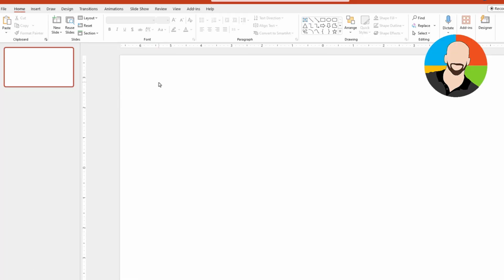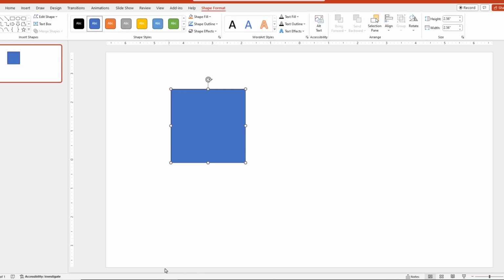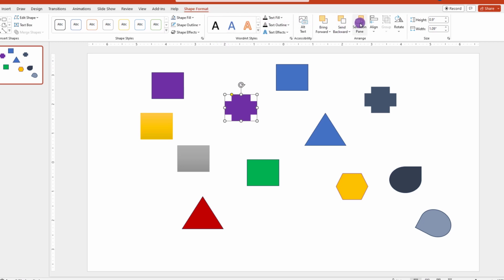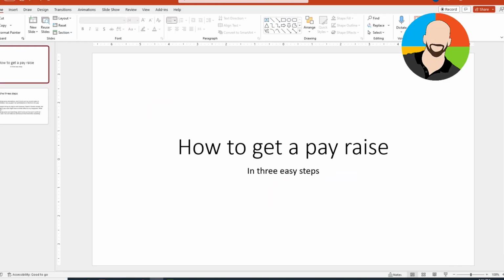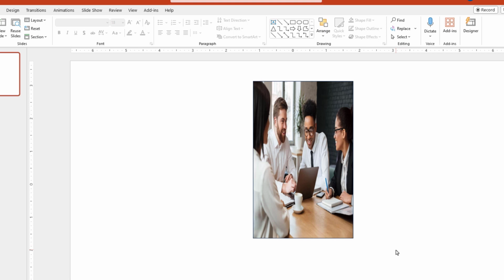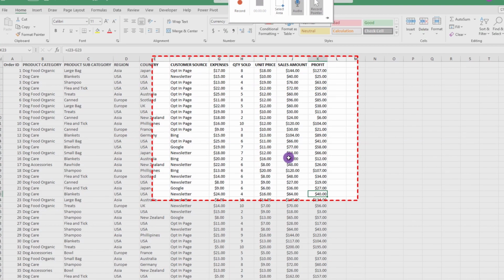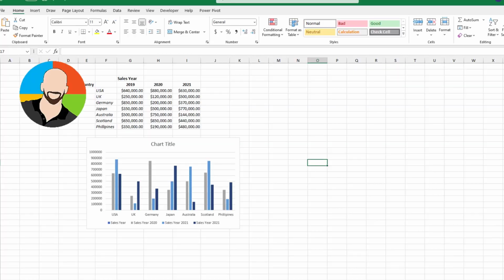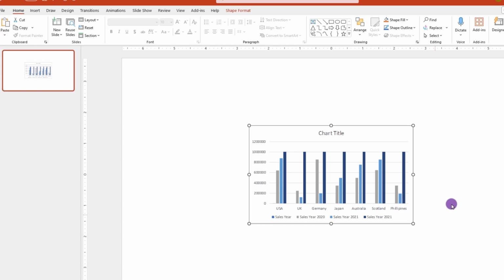7 PowerPoint Tips to Save Time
Howdy, and a question? Are your PowerPoint skills in need of a boost? Well... if so this video will give you a lift since you'll learn such things...

⌚** TIMESTAMPS**
0:00 Intro
0:18 How to draw a straight line and proportional shapes- every single time
1:13 How to duplicate shapes, and it's NOT copy and paste
1:29 Selection pane
2:22 Overcome creative block with slide designer
2:50 Advanced cropping
3:40 Screen recording
4:48 Creating linked charts into excel